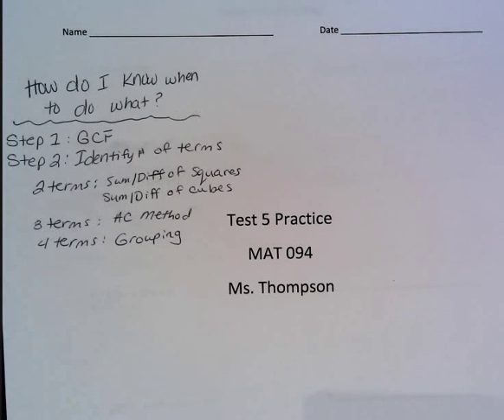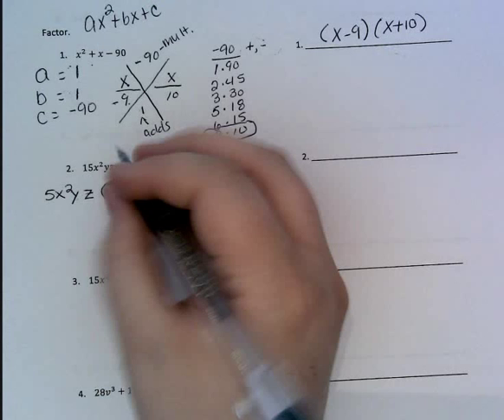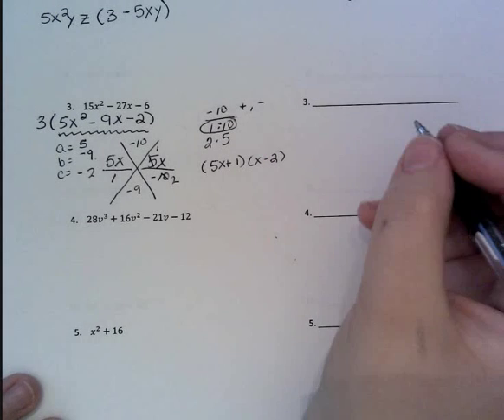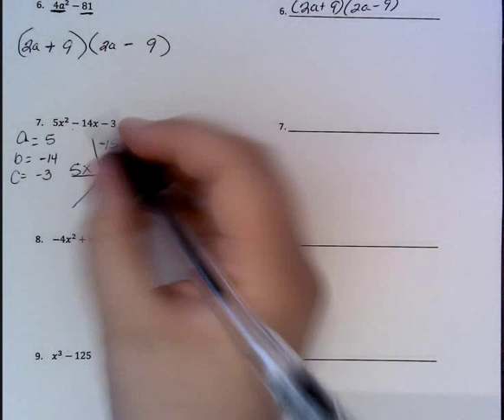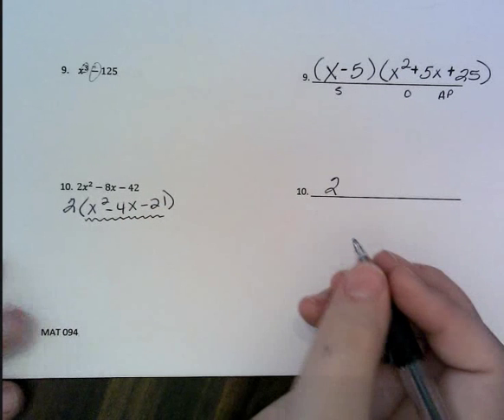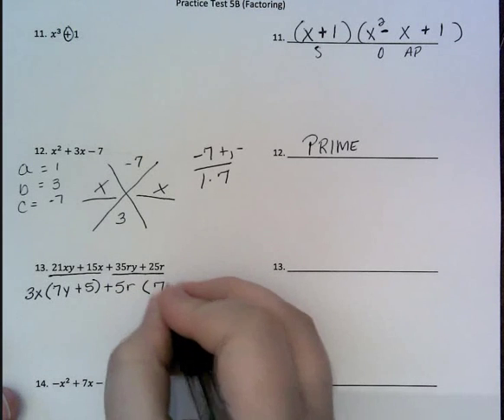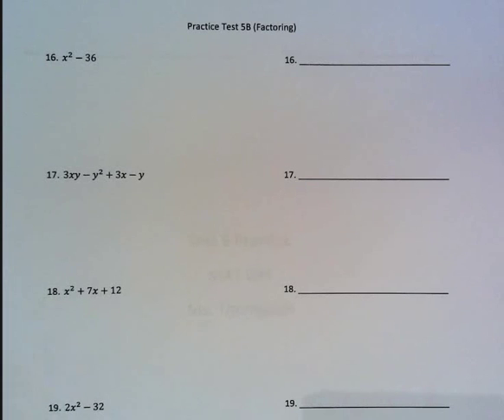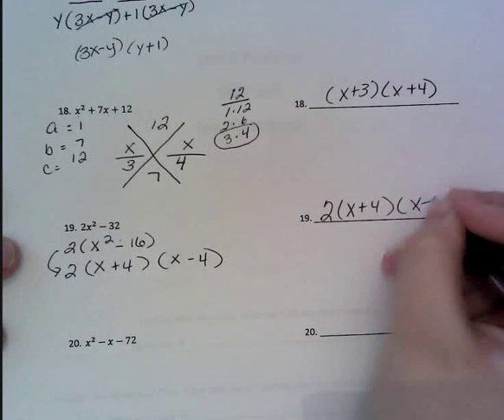Factoring Practice Test B